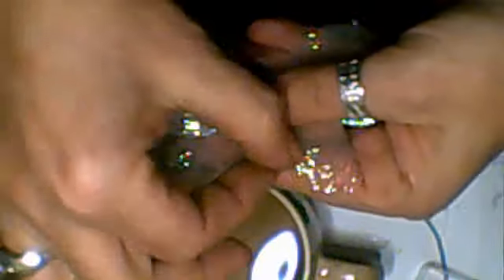New Butterfly - Jennings644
Same technique as the Dragonfly